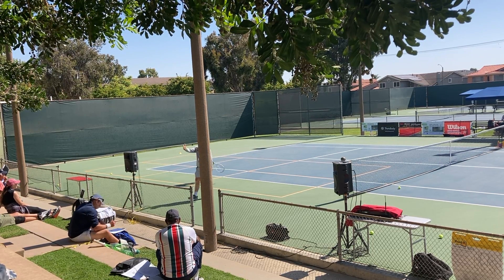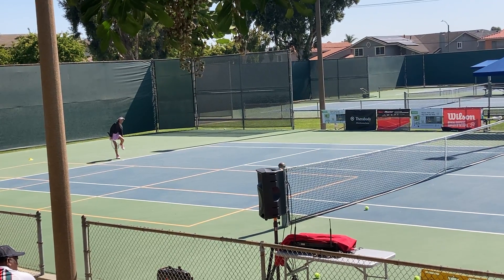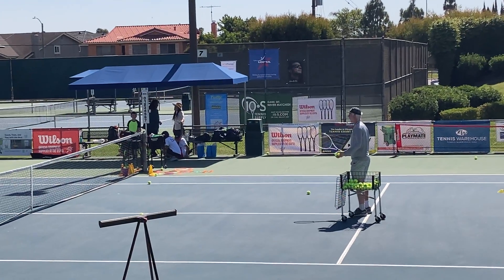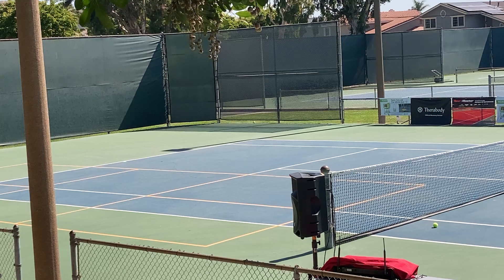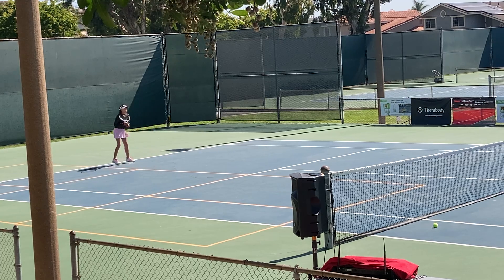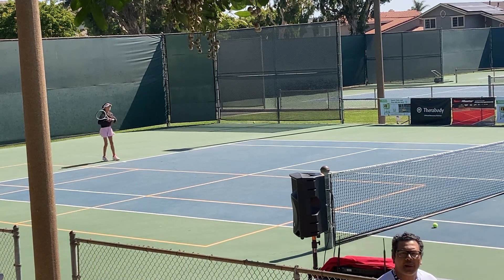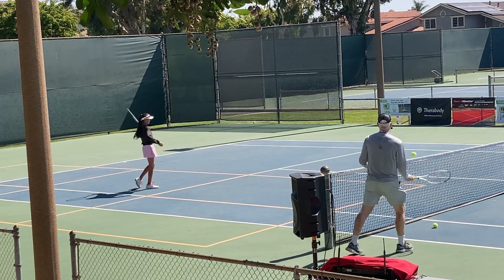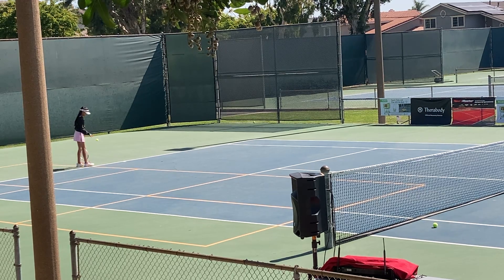Depth & Taking Time Away Part 7 Peter Smith USPTA Conference SOCAL May 2022